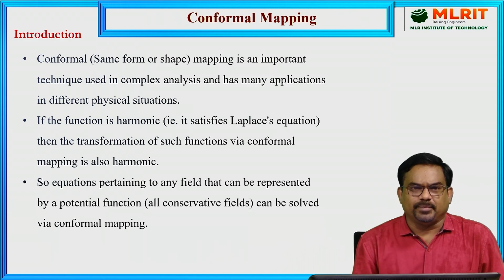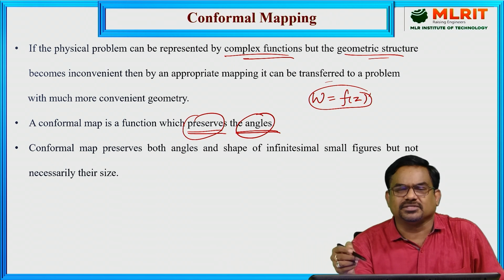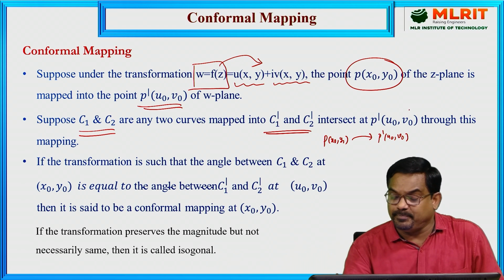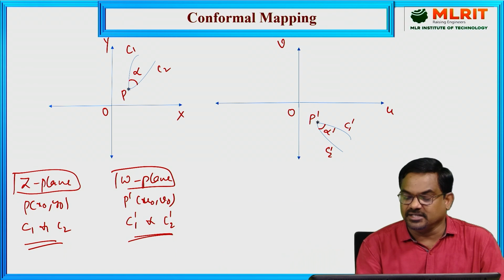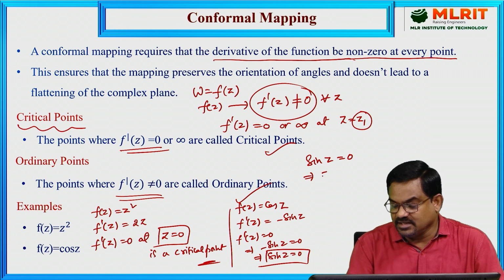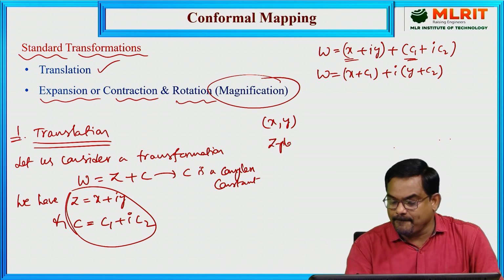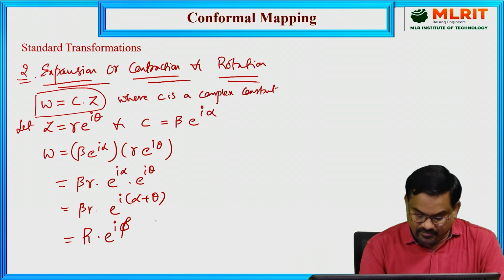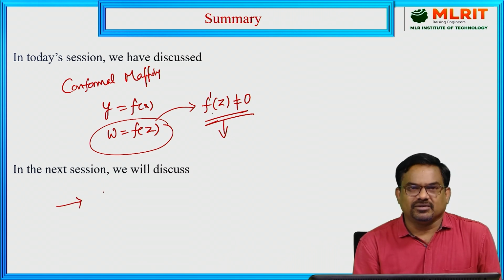LEC50| VCCA | Conformal Mapping By Dr. N.CH.Ramgopal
Hyderabad.